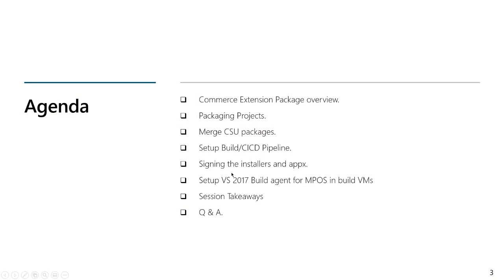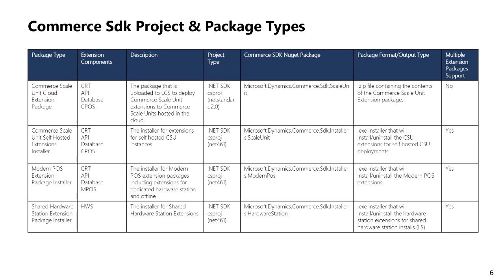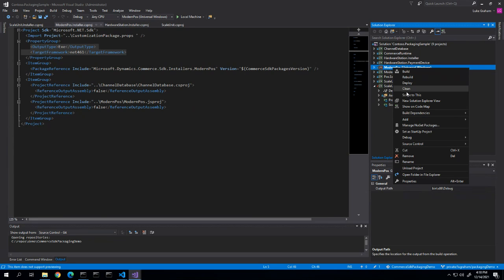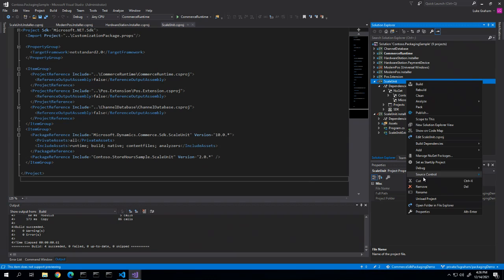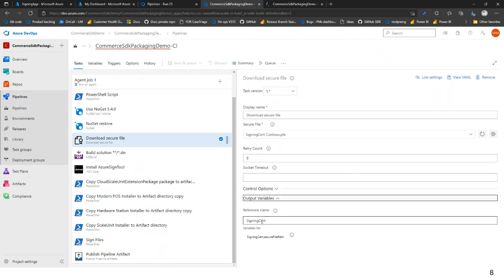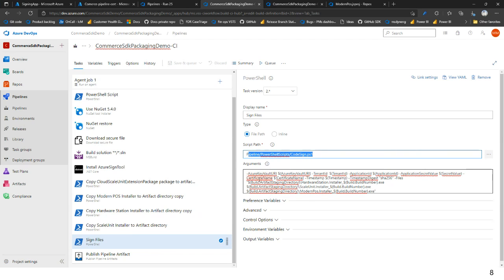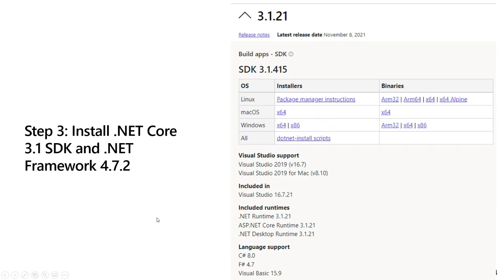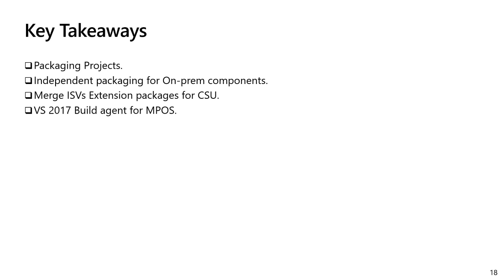D365 Commerce Extensions Part 4 - Extension packaging and Azure DevOps Build pipeline setup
Learn how to package Commerce extension using the Commerce SDK and setup Azure DevOps build pipeline to build and generate packages for the Commerce extensions. In this session we will walkthrough how to generate packages or installers for the Headless Commerce, POS and Hardware station extension for both Cloud and On-prem and setup a build pipeline using Azure DevOps to automate the package generation.